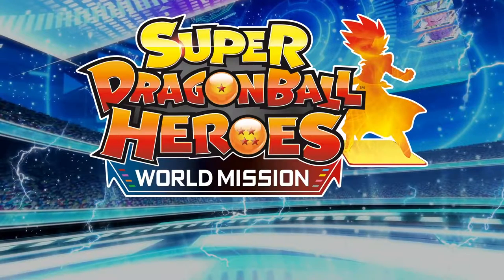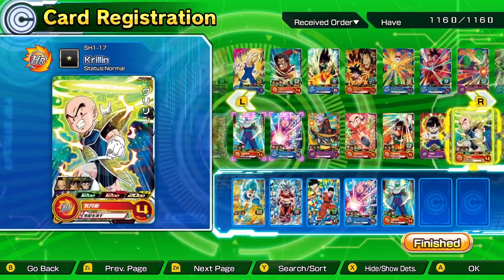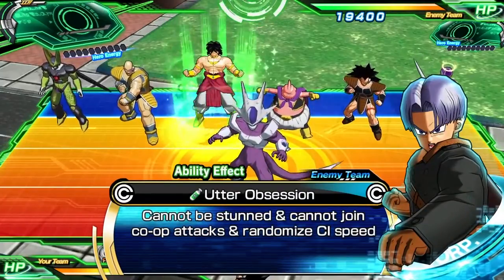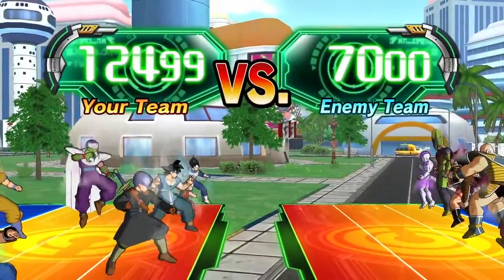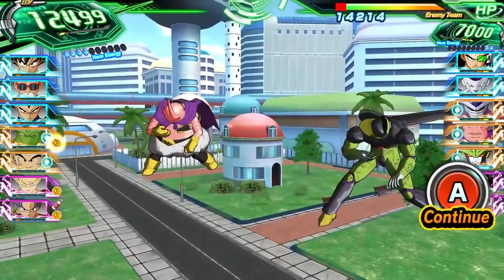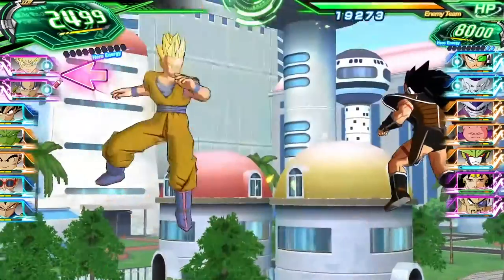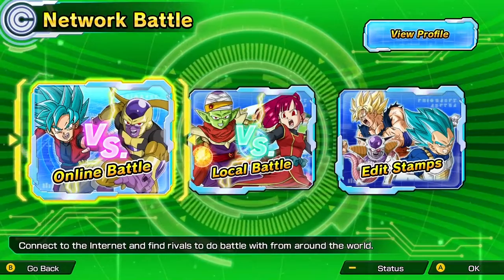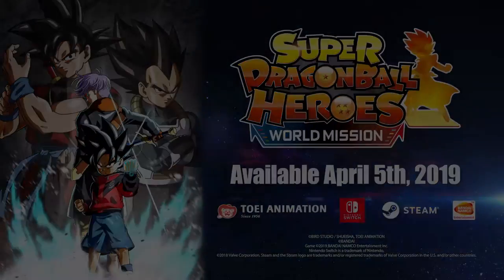SUPER DRAGON BALL HEROES WORLD MISSION - Developed by Dimps Corporation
STRAIGHT FROM THE DEVS: SUPER DRAGON BALL HEROES WORLD MISSION is a Tactical-Card game packed with exhilarating confrontation, deep card game strategy and a thrilling storyline taking place in the wide Dragon Ball Heroes universe!

RELEASE DATE: Apr 4, 2019
DEVELOPER: Dimps Corporation
PUBLISHER: BANDAI NAMCO Entertainment